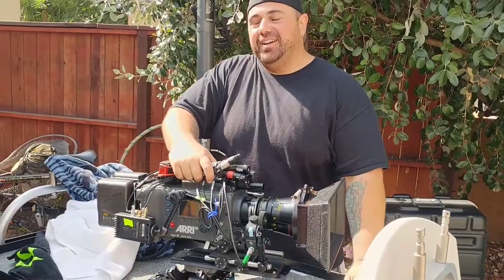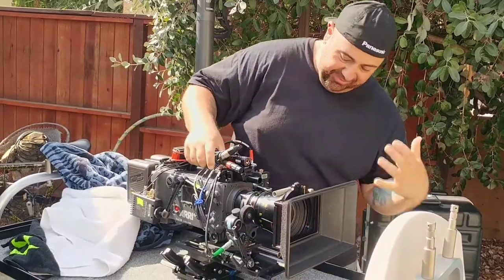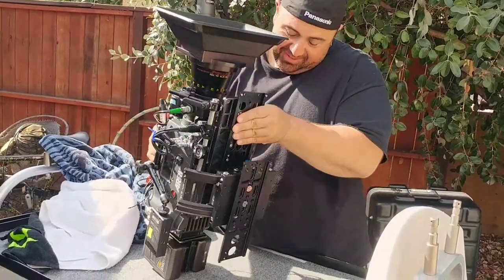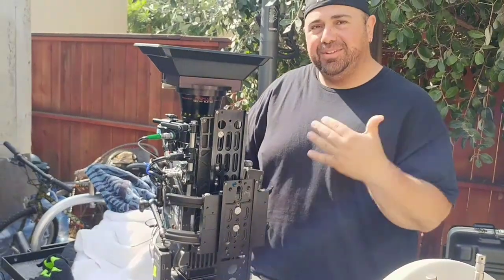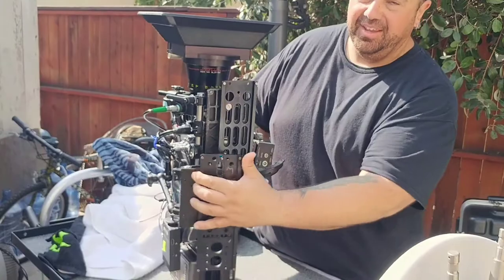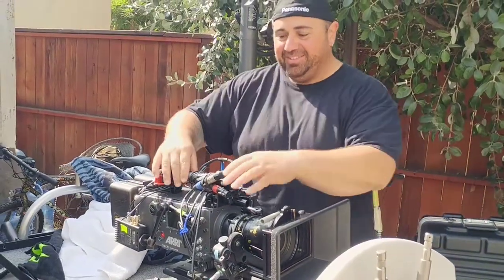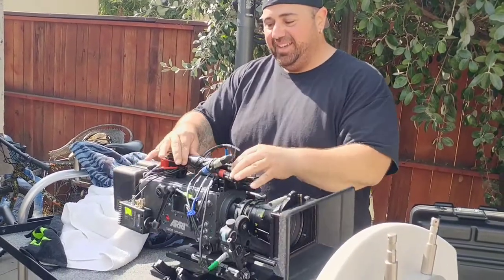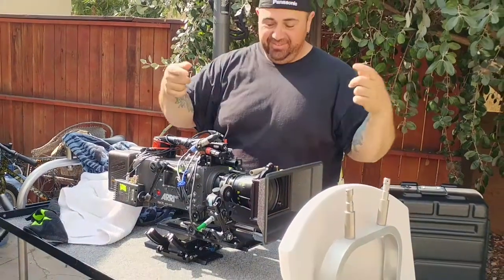Betz Wave left and right balance with an ARRI Alexa Classic pt 2 betz tools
CAMERA
KimWipes

Gaff Tape

DJI Osmo

Ronin S

Ronin M

SMALLRIG Handgrips

Ultralight Arm
SMALLRIG Articulating Magic Arm

1" Ball Clamp

8" Double Ball Arm

Recently Reviewed

Music & Instruments

Kitchen Cutlery

Health & Beauty

Ebike & BikePacking

EDC Essentials

Self Defense